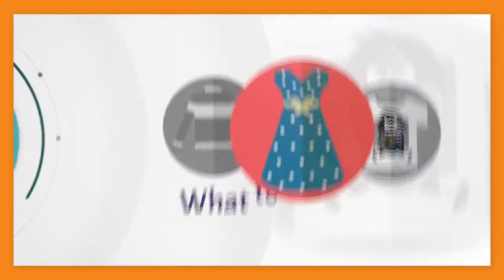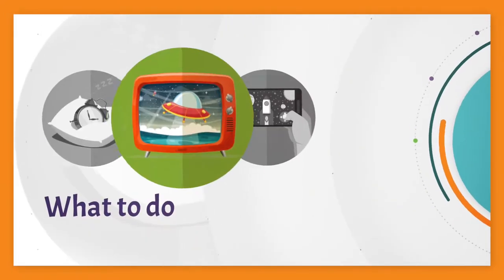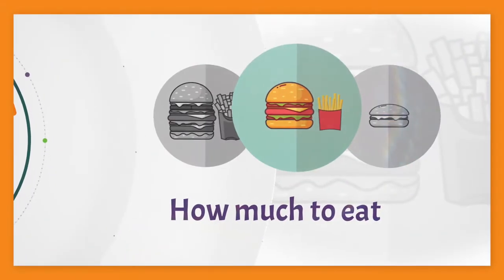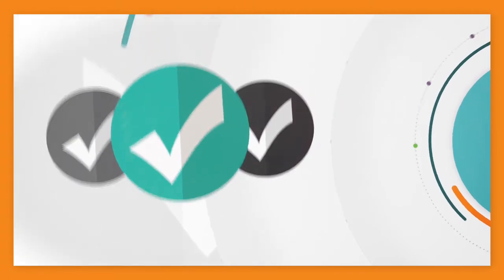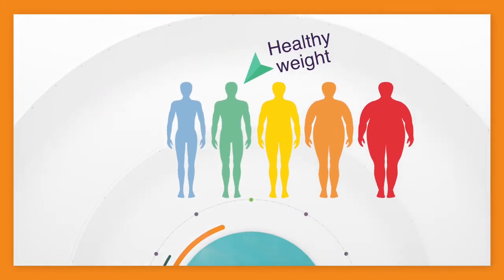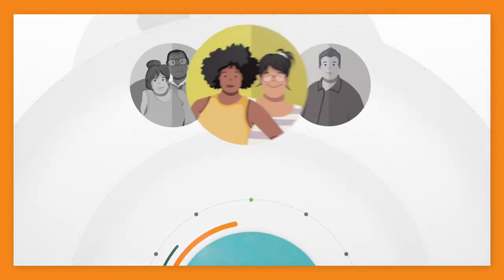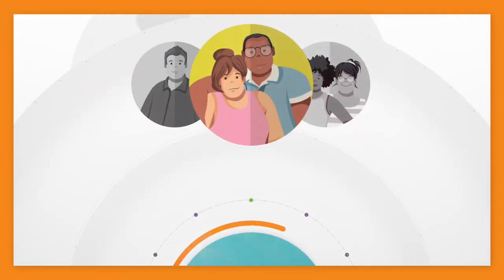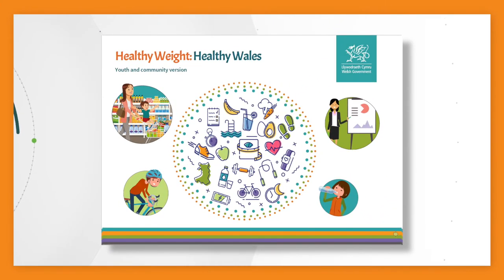Healthy Weight: Health Wales - classroom resource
Classroom resource